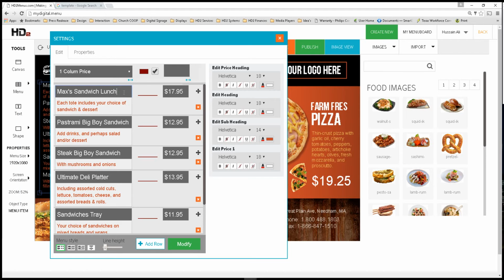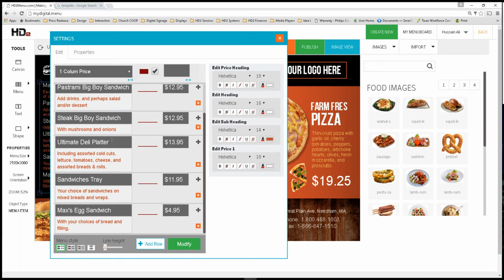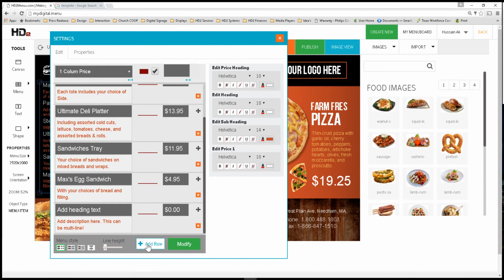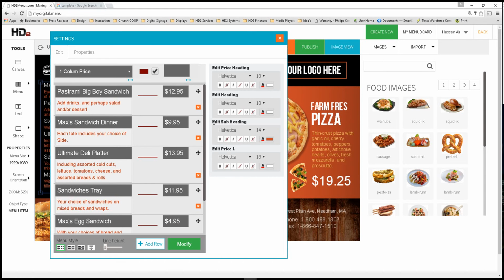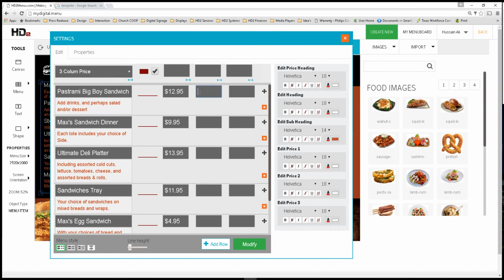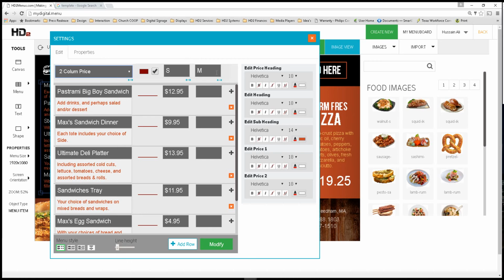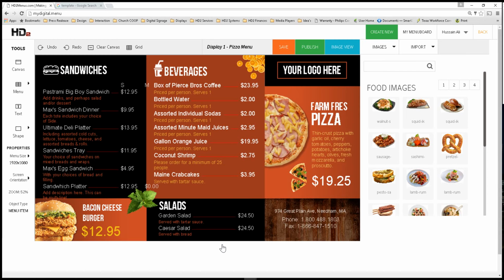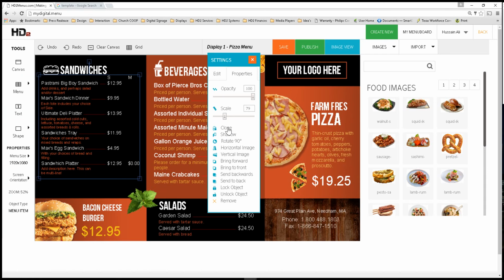Step 2A How to Edit Item Pricing in Menu Template Detail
HD2Menus.com is a solutions-driven digital menu board and software provider determined to deliver the highest-quality, most user-friendly digital menu boards available.